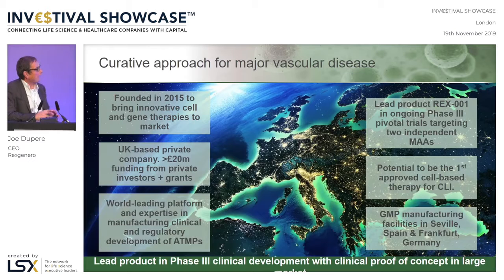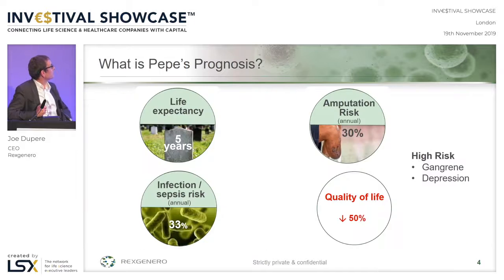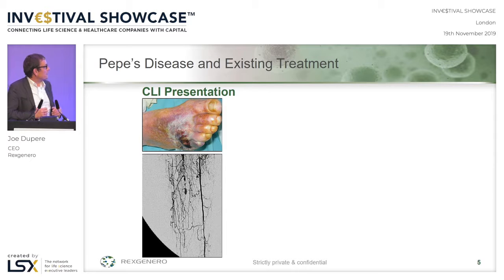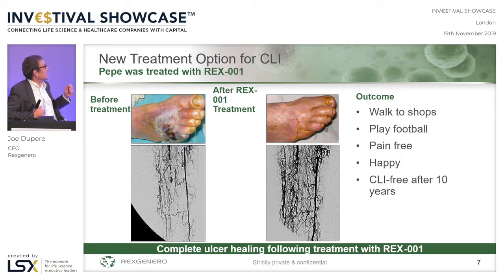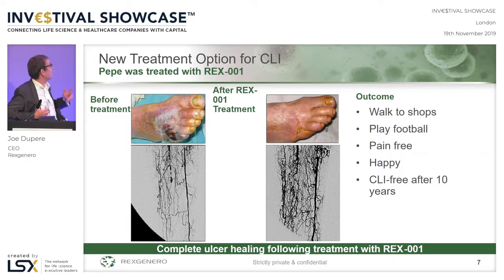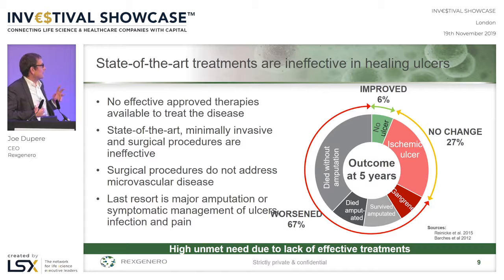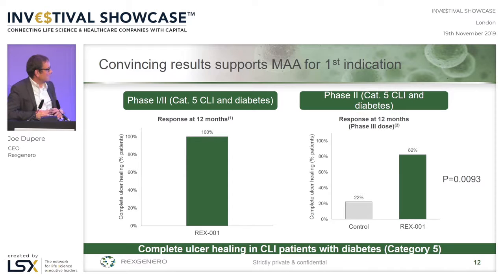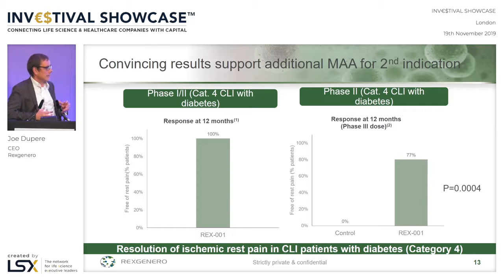Inv€$tival Showcase Presentations 2019 - Rexgenero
Rexgenero presentation at the 2019 Inv€$tival Showcase.